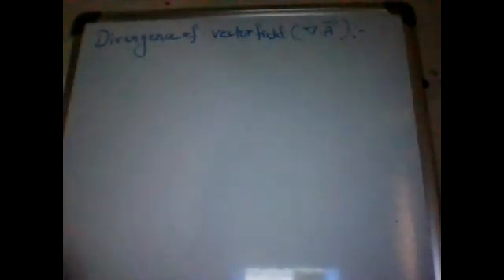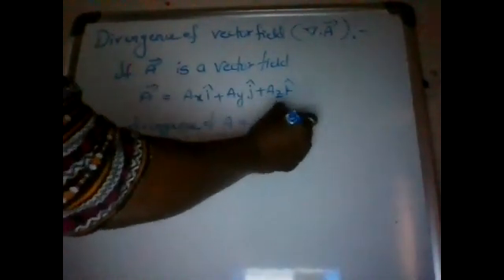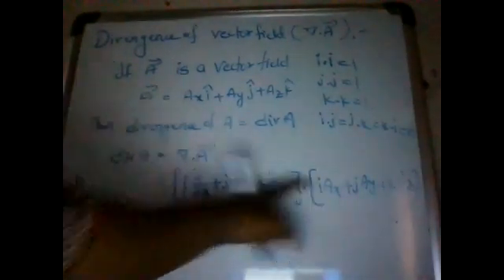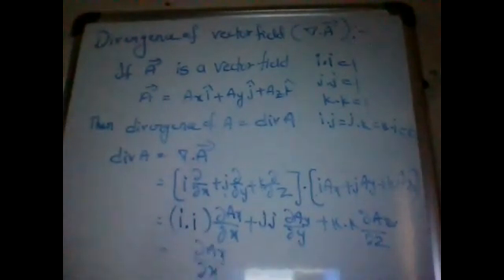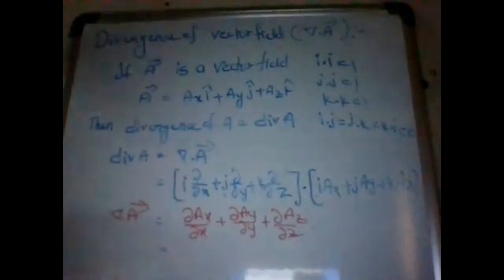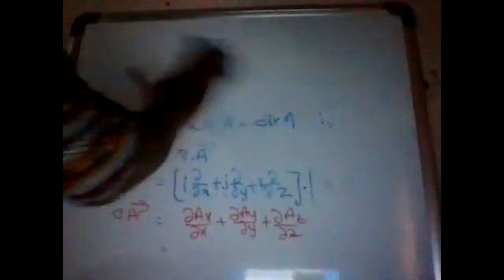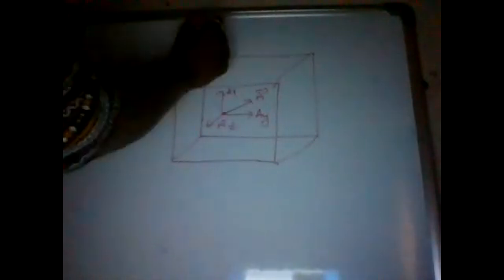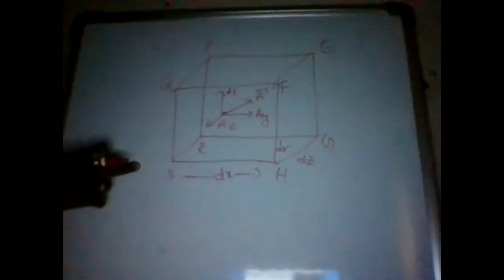BS.c Physics Paper-I 30/12/2020